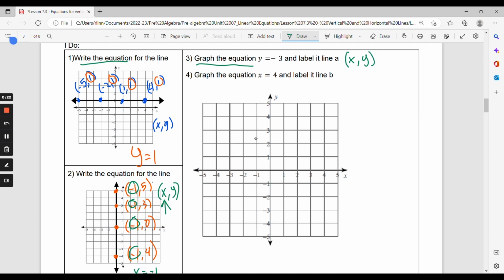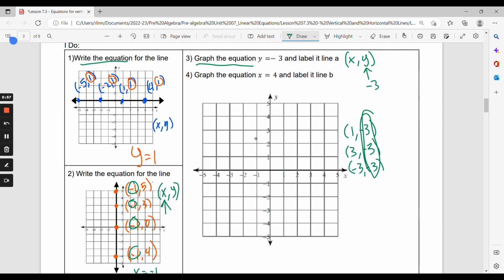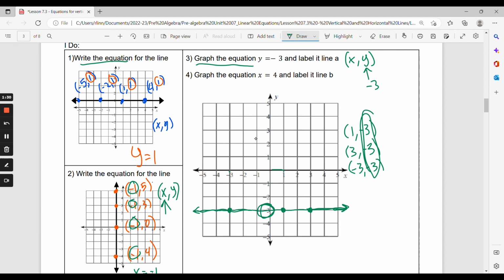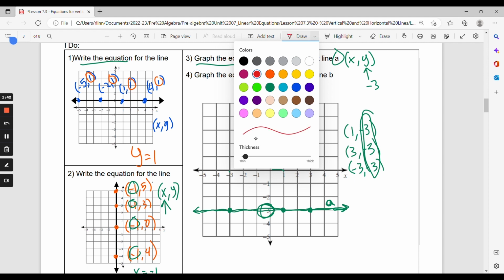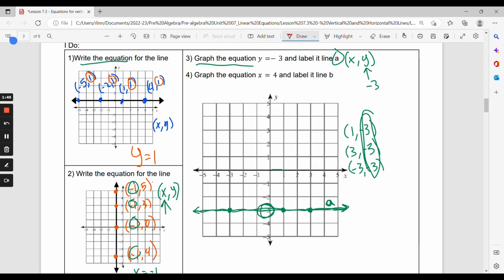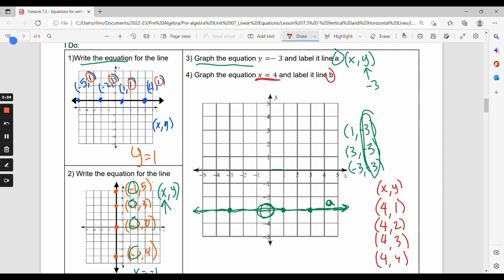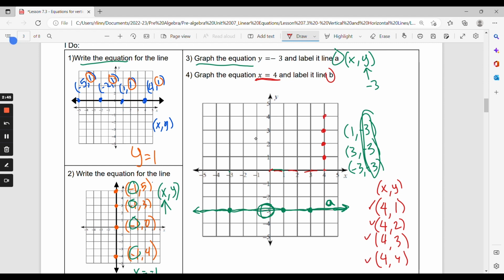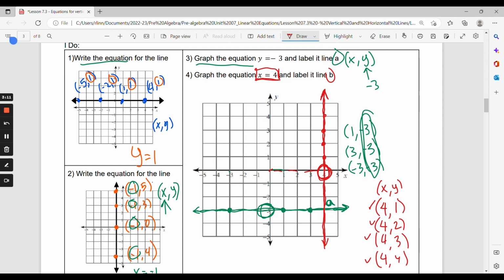P7.3 Vertical and Horizontal Lines - Part 2